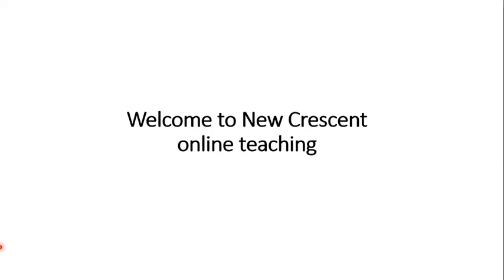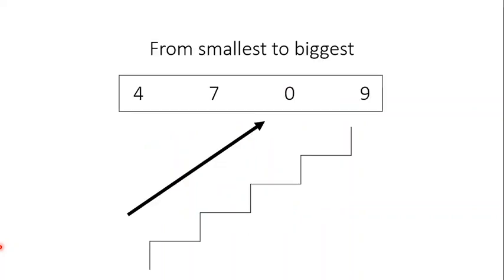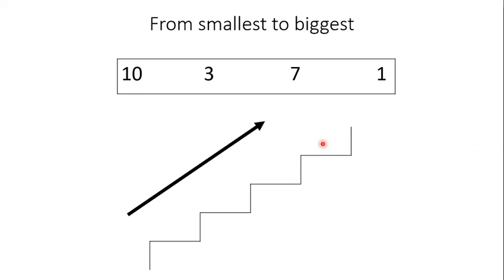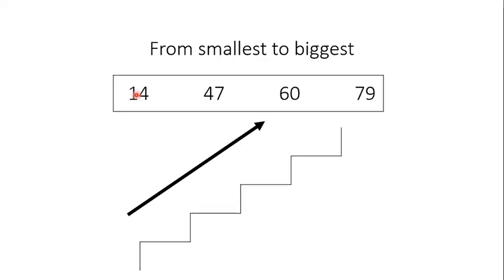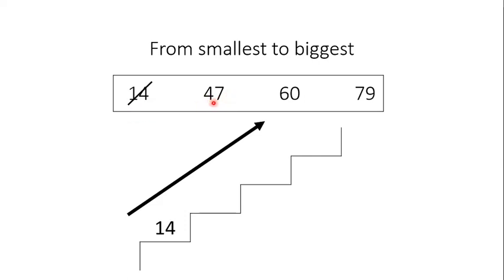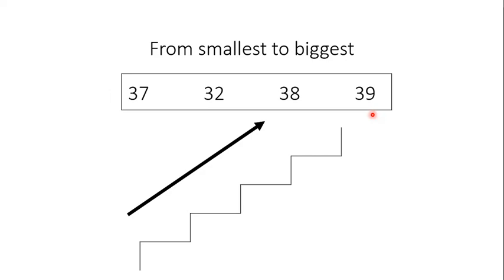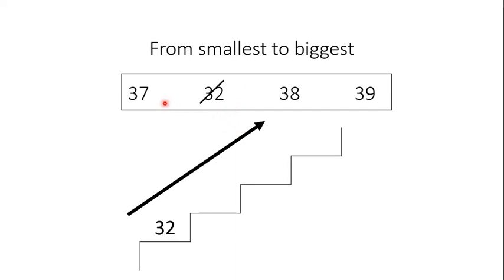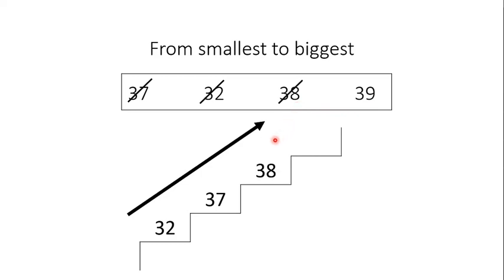Ascending order in an understanding way / KG-3